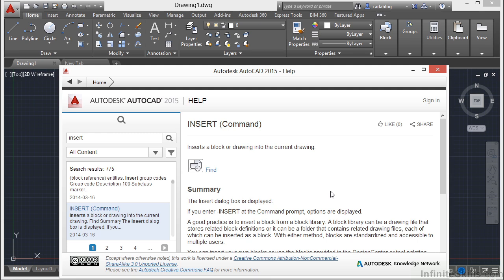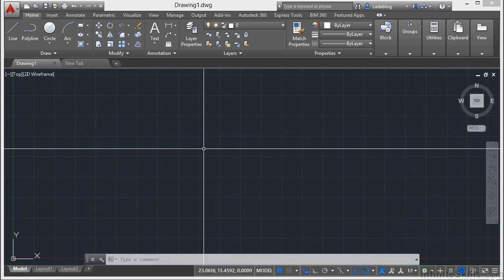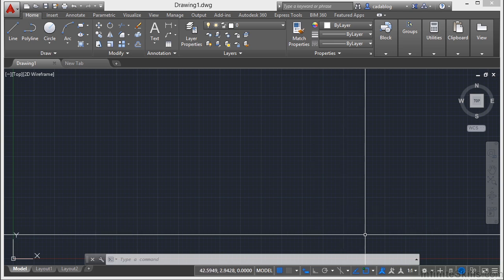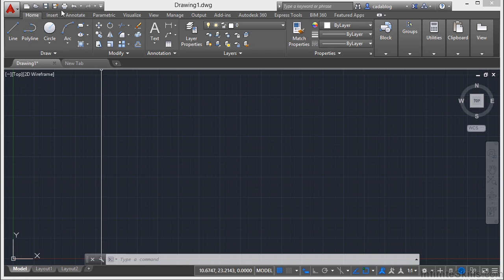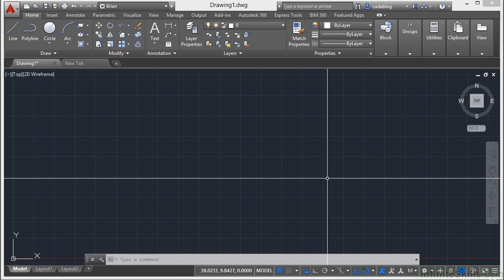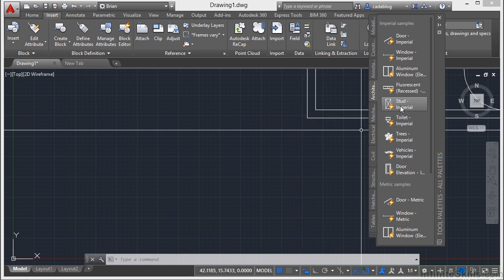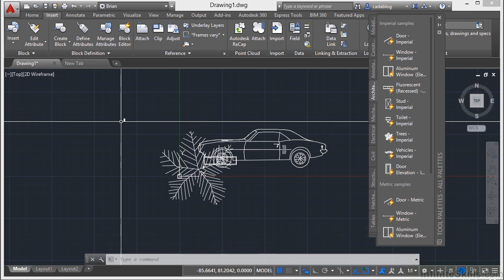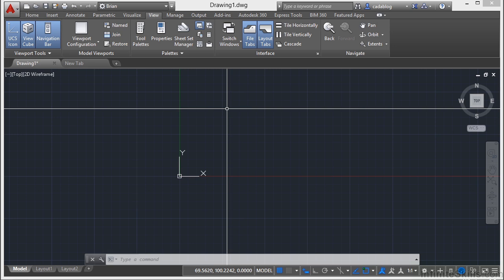Autodesk AutoCAD 2015 Tutorial | User Interaction Changes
Want all of our free Autodesk training videos? Visit our Learning Library, which features all of our training courses and tutorials

More details on this Autodesk AutoCAD 2015 training can be seen This clip is one example from the complete course. For more free Autodesk tutorials please visit our main website. YouTube